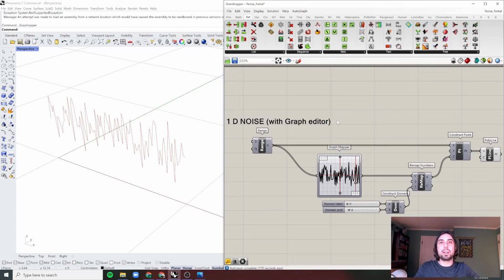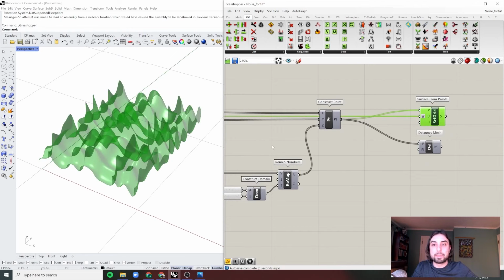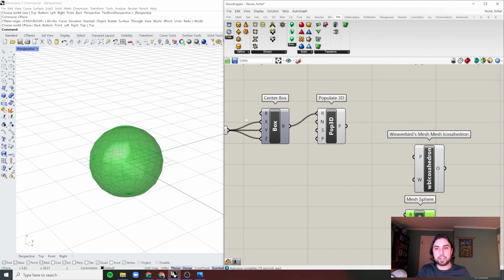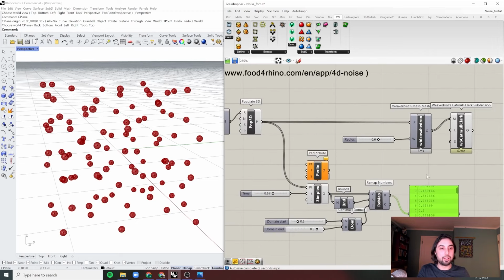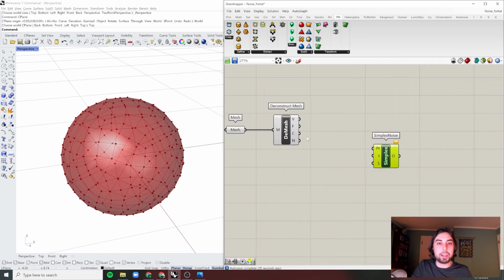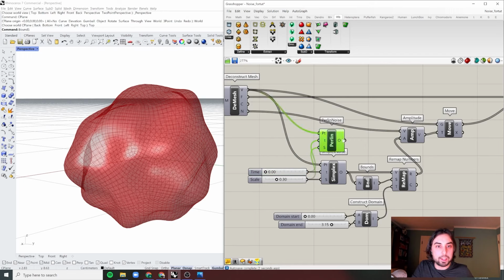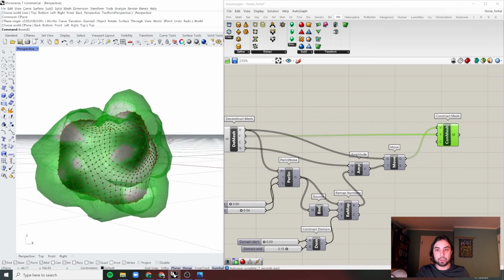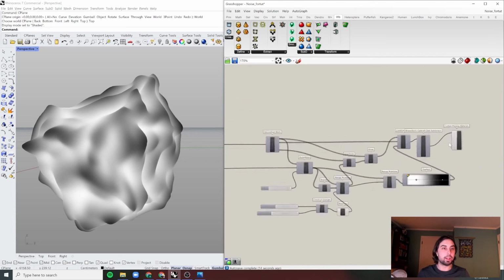Everything you need to know about NOISE in Grasshopper (Tutorial)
I made a tutorial going over the use and methods for using 1D, 2D, 3D, and 4D (?!?!?!?!) noise in Grasshopper. I hope you enjoy.

We are building a platform for free and paid Grasshopper scripts.

Chapters:
00:00 Intro
00:42 1D Noise (with graph mapper component)
02:18 2D Noise (with graph mapper component)
07:14 4D Noise example on point cloud (with 4D Noise plugin)
15:46 The best 4D Noise example with mesh displacement (with 4D Noise plugin)